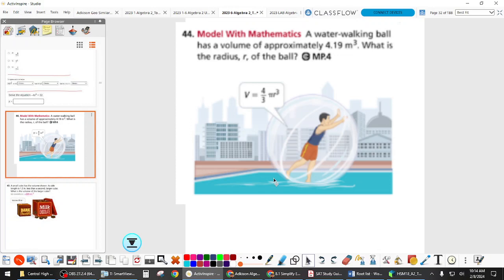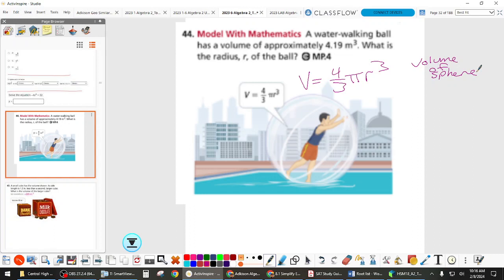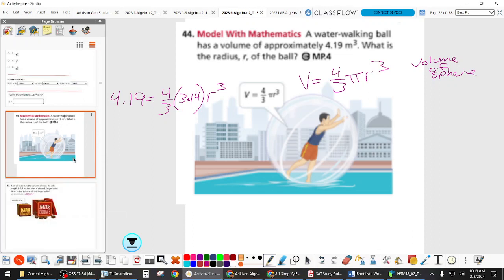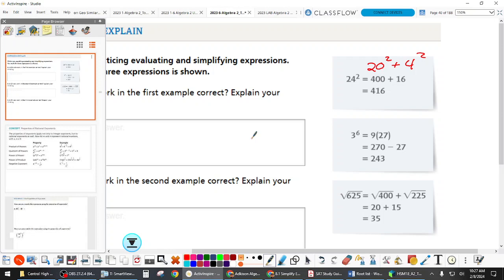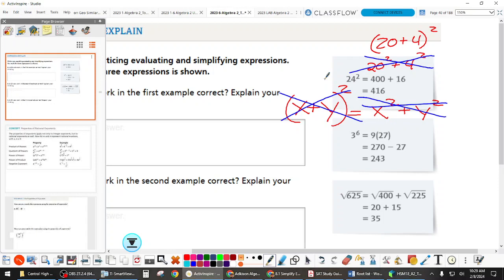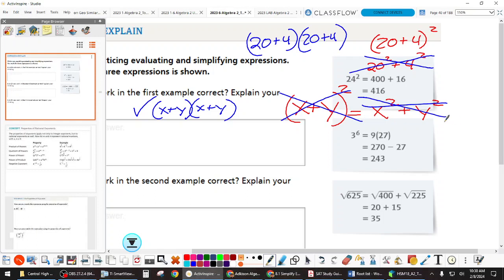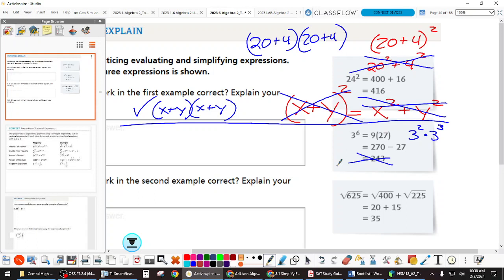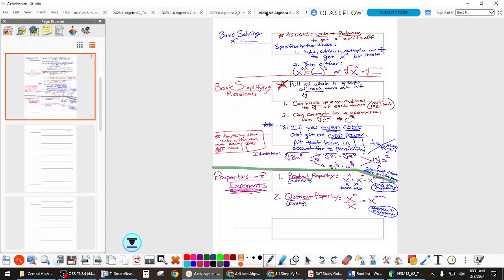2,8 A2 LAB Exponent Rules and Simplifying Rational exponents